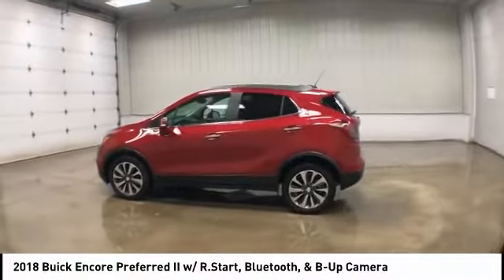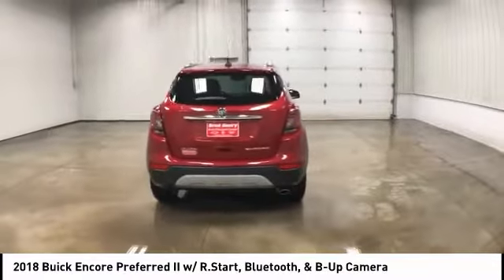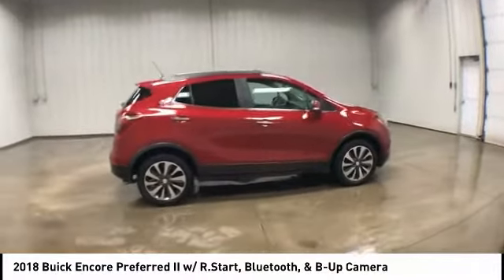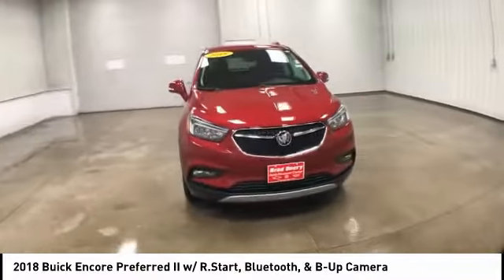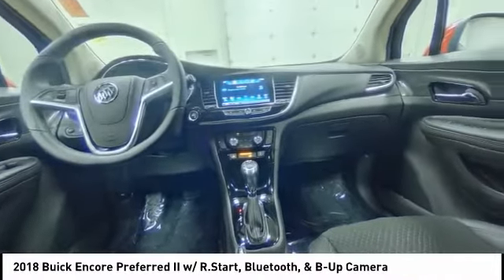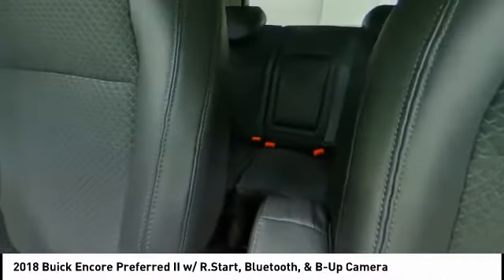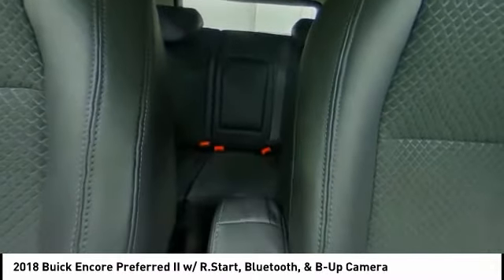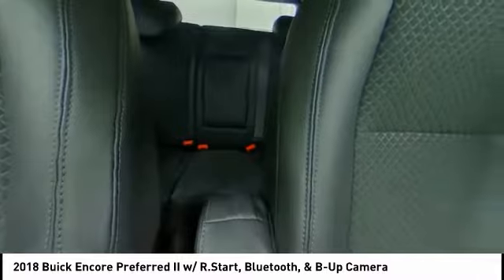2018 Buick Encore Dubuque, Davenport, Clinton, Quad Cities, Bellevue, DeWitt 928621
2018 Buick Encore Preferred II w/ R.Start, Bluetooth, & B-Up Camera

112 N. Second Street

** GM COMPANY SPECIAL PURCHASE !! **, ** LEATHER w/CLOTH INSERTS **, ** REMOTE START **, ** REARVIEW - BACK-UP CAMERA/MONITOR **, ** APPLE CARPLAY & ANDROID AUTO CAPABILITY !! **, ** 100% CLEAN CARFAX CHECKED & BACKED **, ** INFOTAINMENT SYSTEM W/ 8 COLOR TOUCHSCREEN **, ** BALANCE OF 70,000 MILE FACTORY WARRANTY **, ** ONSTAR CAPABLE 4G LTE WI-FI HOTSPOT **, ** KEYLESS OPEN & START **, ** NO ACCIDENTS **, ** BLUETOOTH HANDS-FREE CELLPHONE CONNECTIVITY **, ** SIDE BLIND ZONE ALERT **, ** REAR CROSS TRAFFIC ALERT !! **, ** POWER DRIVER SEAT **, ** SIRIUS XM **, ** BLUETOOTH STREAMING AUDIO **, ** POWER HEATED MIRRORS **, ** POWER WINDOWS & LOCKS **, ** STEERING WHEEL AUDIO/RADIO CONTROLS **, ** CRUISE/SPEED CONTROL **, ** DRIVER / PASSENGER DUAL ZONE CLIMATE CONTROL **, ** FOG LAMPS **, ** MEDIA HUB (AUX./USB) **, ** 18 ALUMINUM WHEELS **, ** TIRE PRESSURE MONITOR SYSTEM **.At BRAD DEERY, we understand that your time is important. That's why we spend OUR time comparing our prices against our competition so you don't have to. We gather data from thousands of websites to ensure the BRAD DEERY customer receives the best price and value for their money. VALUE PRICING makes buying your next vehicle much easier and quicker because we have the facts and figures to back up our hassle-free price. Priced right the FIRST time!!